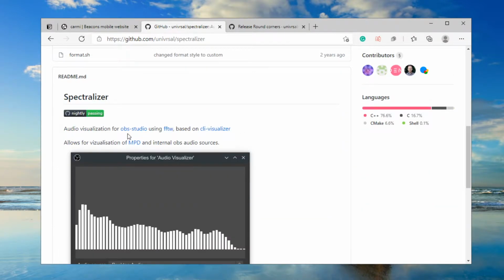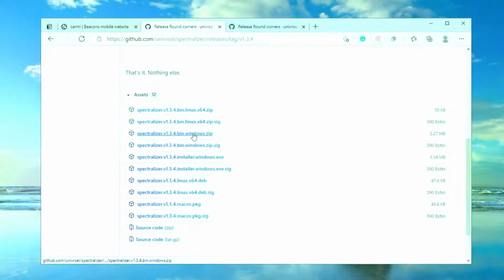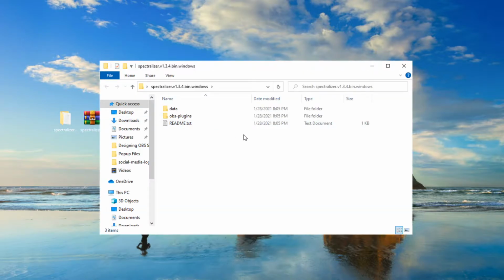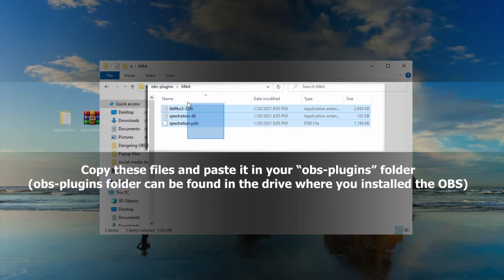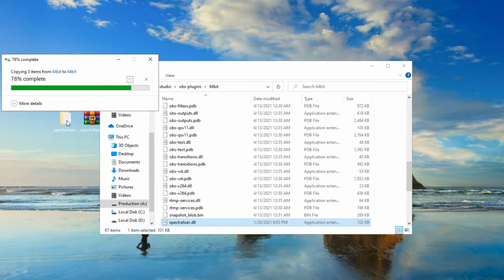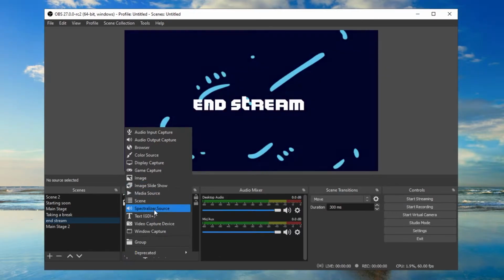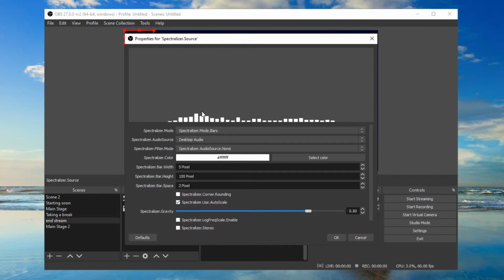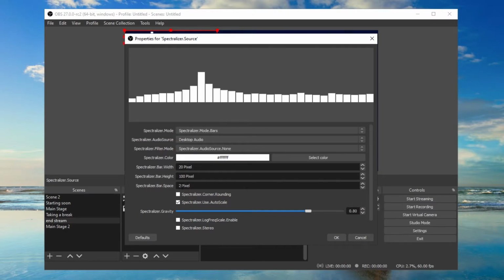Free OBS Plugin Audio Visualizer (Installing Process)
Silly tags/
Obs tutorial / minimalist design obs / OBS 2021 / Adding sources in OBS / adding image in OBS / adding video source on OBS / OBS spectralizer / OBS Audio Visualizer Hey, I’m Carmi. Welcome to The Carmi Vibe!
I’m a Filipina singer-songwriter. Here you’ll find all kinds of covers — raw, fun, full of heart — and original songs straight from the soul.